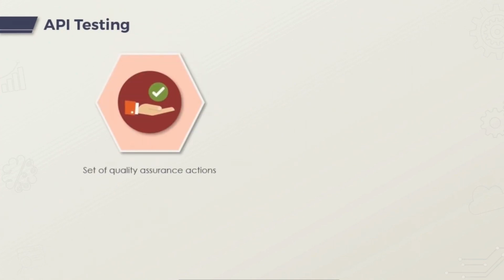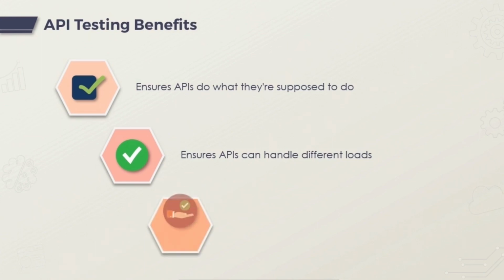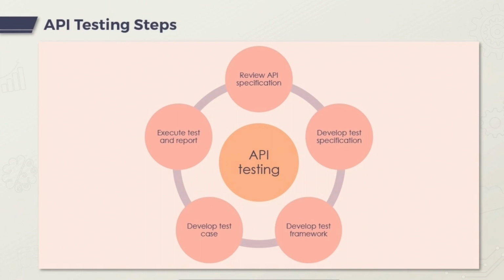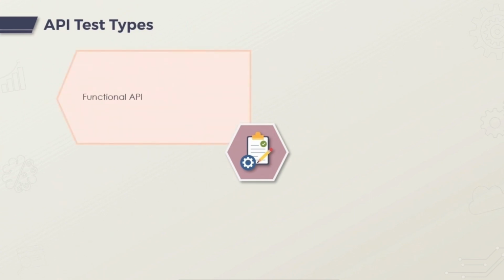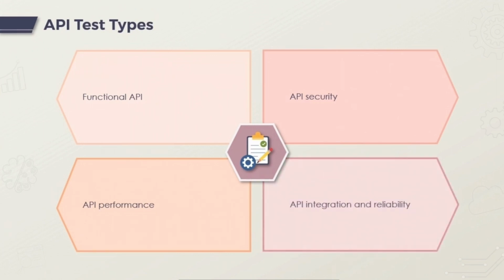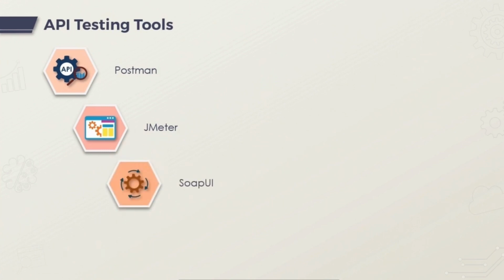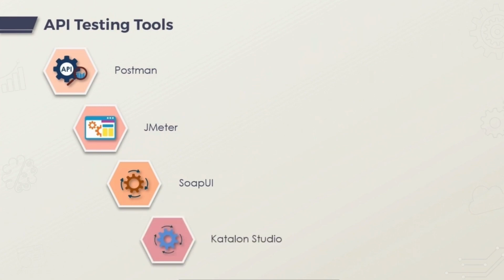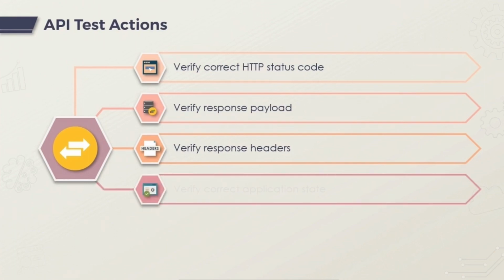API Testing and its benefits